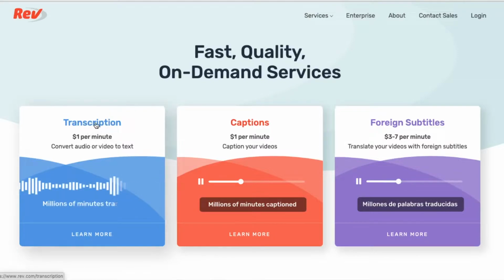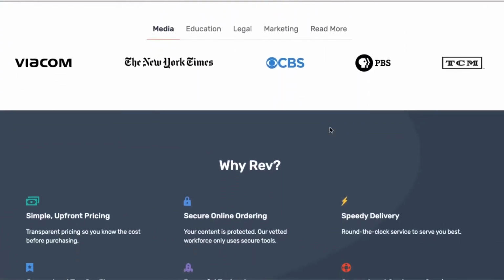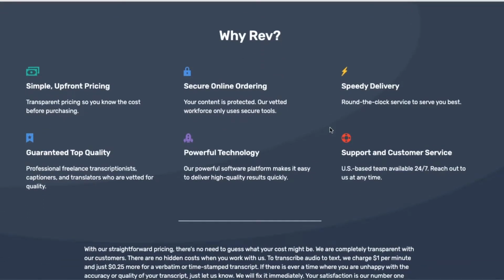How to Add Closed Captions to Your Videos in YouTube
Kori Ashton shares her favorite tool for adding closed captions to her YouTube videos and WordPress blog.  and use this link for $10 Off Happy Transcribing!

Adding captions to your videos is also a great tool for SEO.  You'll want to manually upload your captions to each YouTube video so that the audience has choices for translations too.